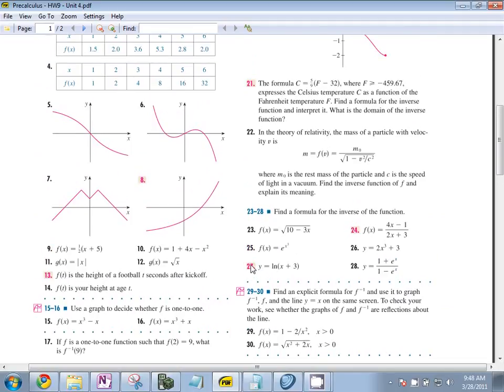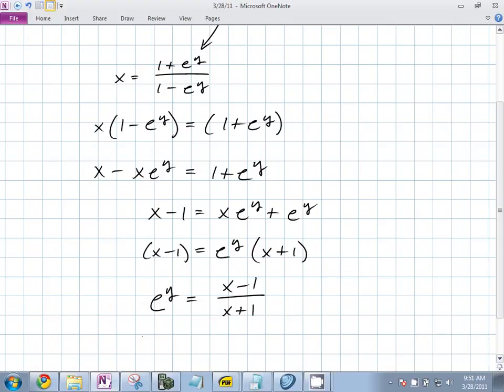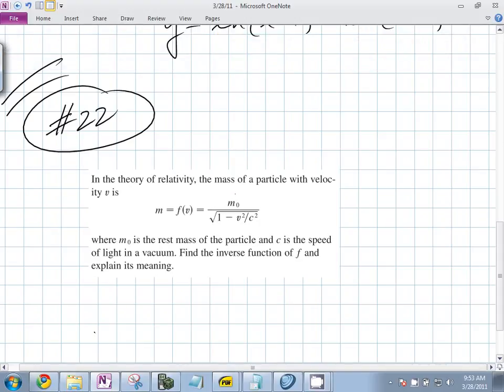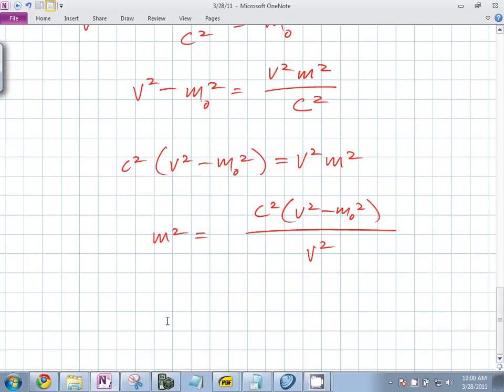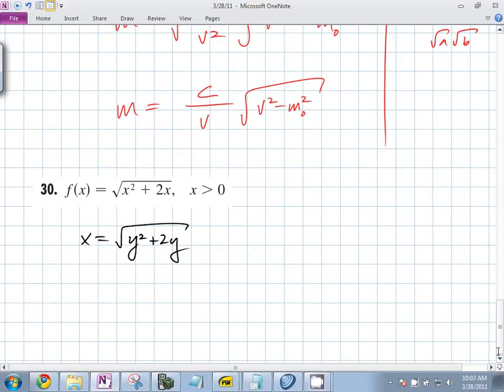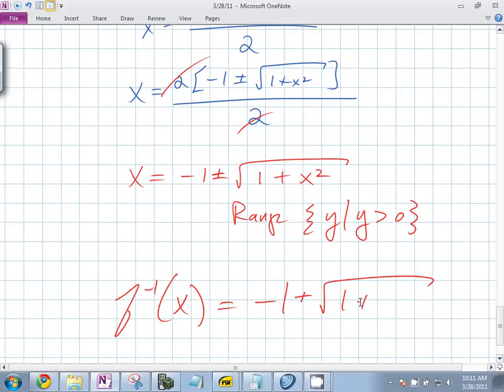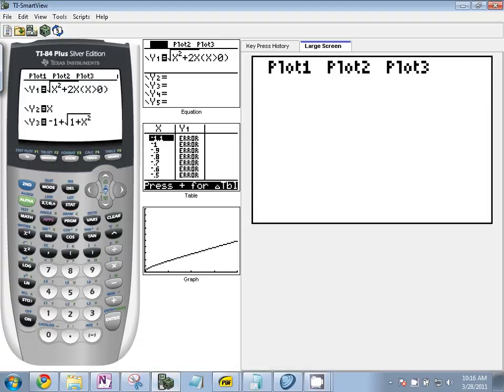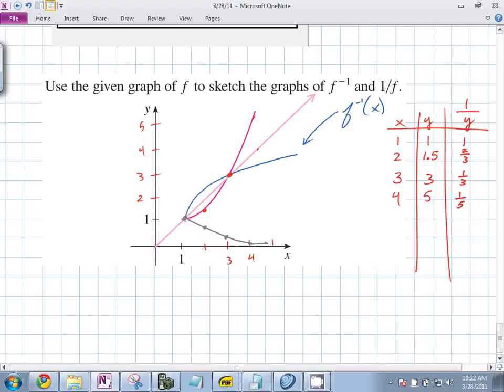B Block - Precalculus - 3/28/11